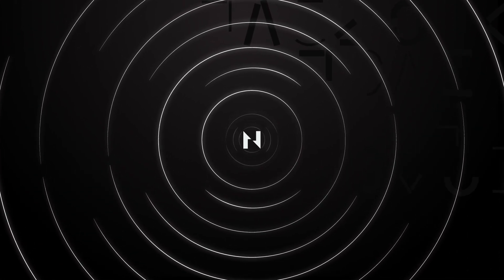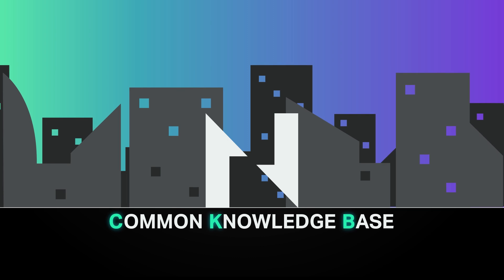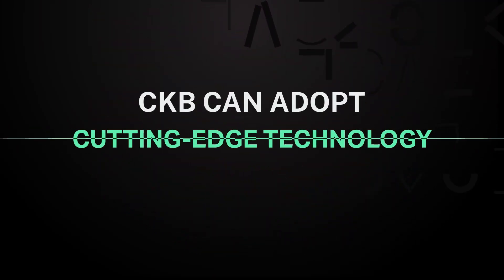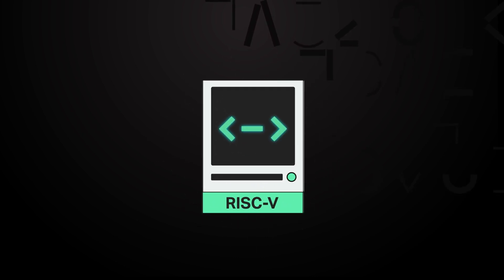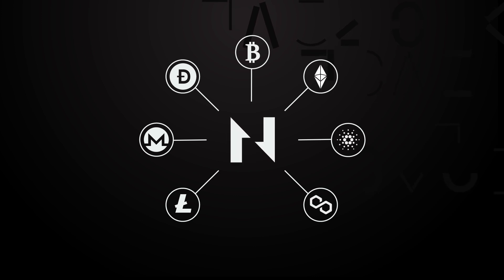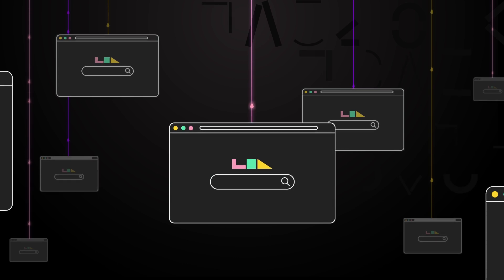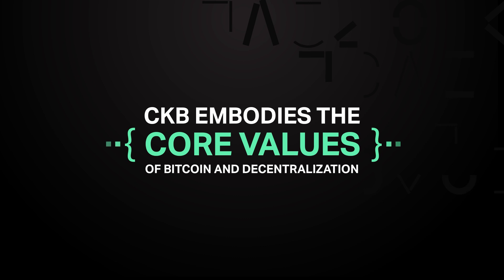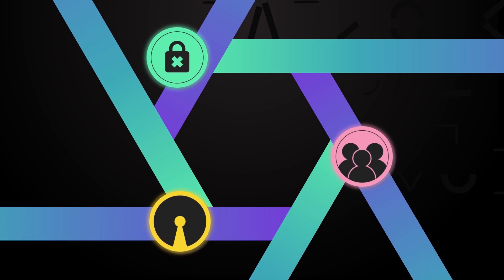"Why CKB" Explained in a Nutshell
Nervos is an open-source, public blockchain network that stands apart from other projects, offering functionality and potential not available anywhere else. At its heart is CKB - which stands for Common Knowledge Base. It is the foundation of the Nervos ecosystem.This video explains why CKB deserves your attention.

Chapters

00:00 What is CKB?

00:21 CKB is digital real estate

01:03 CKB can adopt cutting edge technology with ease

01:43 CKB can talk to any blockchain, any wallet

02:24 CKB can support universal applications

03:05 CKB embodies the core values of Bitcoin and decentralization

03:40 CKB is here to stay

04:17 Conclusion